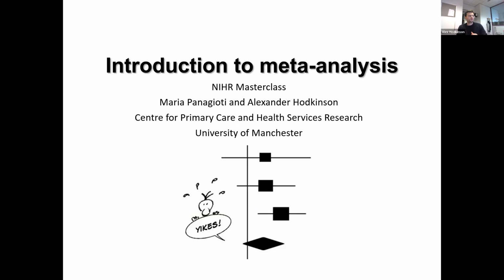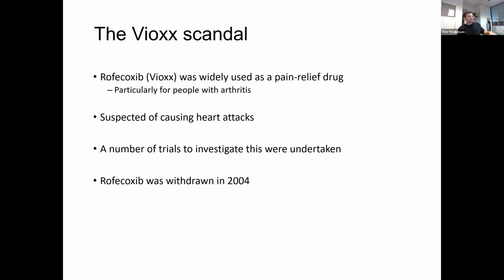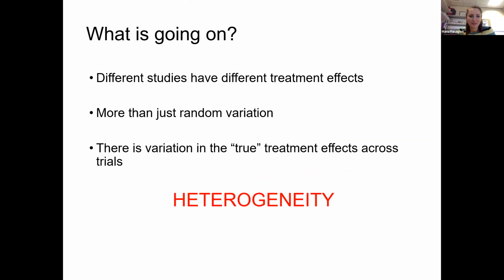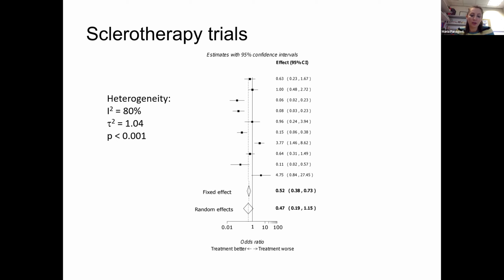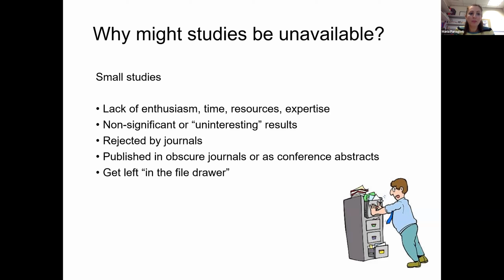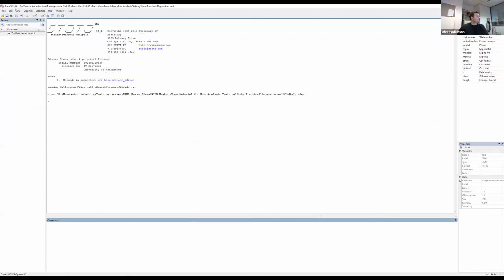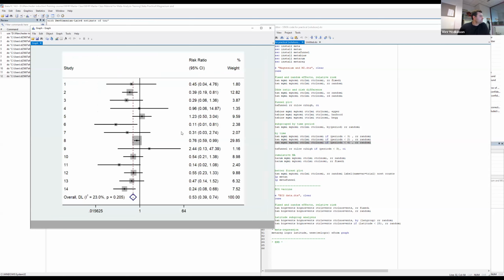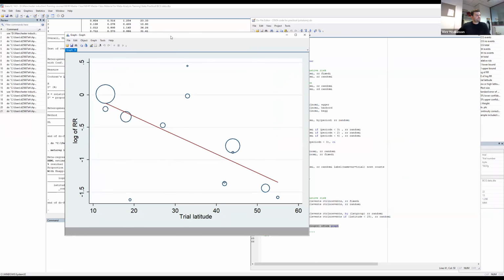SPCR Masterclass Intro to Meta Analysis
SPCR Masterclass: Introduction to Meta-Analysis
Facilitator: Maria Pangioti and Alex Hodgkinson, University of Manchester
Target audience: SPCR Membership and wider

Summary:
The ‘Introduction to Meta-Analysis’ is an online course offering an in-depth introduction to meta-analysis. The course consists of around one and half hours of learning and is delivered by experts in meta-analysis and methodologically advanced systematic reviews (Dr Maria Panagioti and Dr Alexander Hodkinson).

Focused on research in health care topics, the course is suitable for people from any role or discipline with an interest in learning about the meta-analysis process, including health care professionals, students, researchers and decision or policy makers.

The course offers an interactive and engaging online experience with live workshops. ‘Question & answer’ sessions throughout give attendees opportunities to talk about your research and learning needs directly with the course experts.

Prior to the course commencement, participants receive access to all materials, including session slides, exercise material, and statistical codes for meta-analysis. Moreover, all training materials, along with recordings from live presentations and workshops, remain accessible post-course completion, facilitating ongoing learning.

Course Outline:

Session 1: Introduction to meta-analysis (13:00)

Methods of pooling and real-life example of a meta-analysis
Session 2: Issues in meta-analysis (13:30)

Heterogeneity and Bias
Session 3: Practical workshop (14:00)

Meta-analysis in Stata